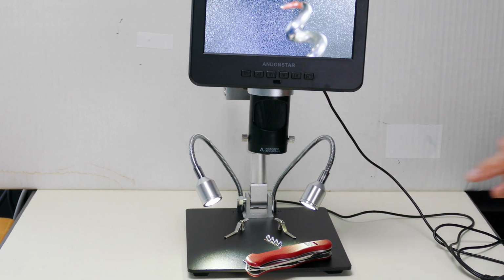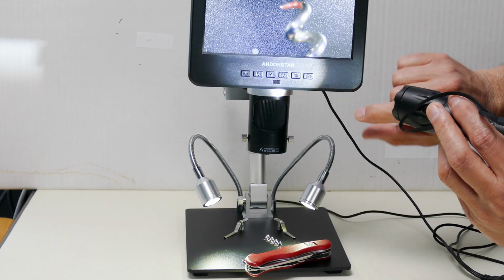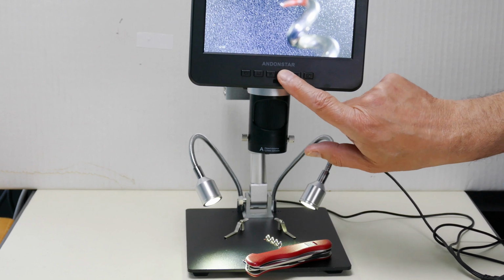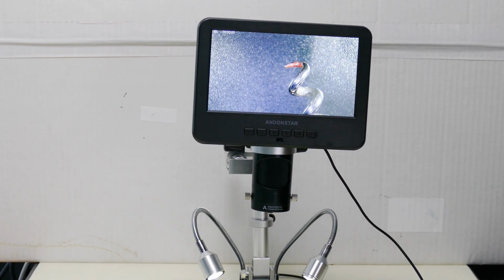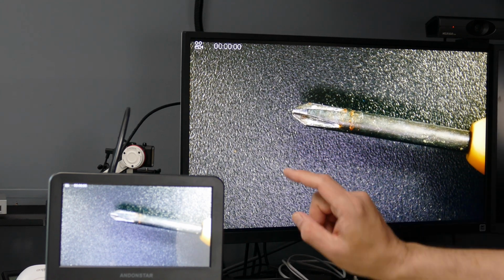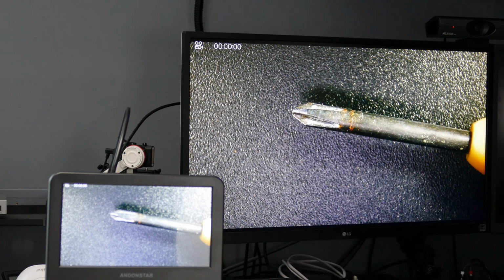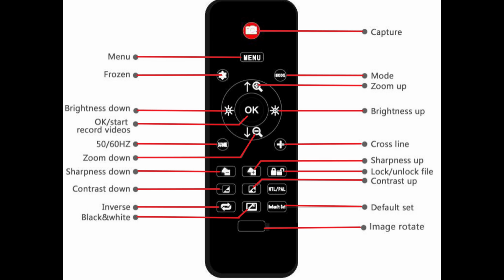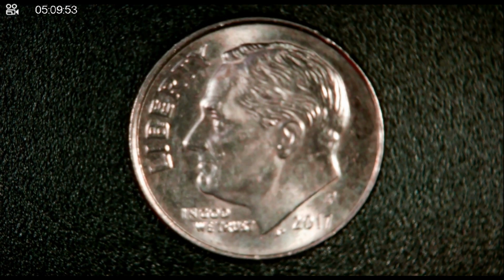Reviewing the Andonstar Digital Microscope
This video in the Opening, Review, Setup, and Test, of the Andonstar Digital Microscope.  This scope would be a great Mother or Father's Day gift for anyone who has a hobby where being up close and personal would be a help. I will show how it is assembled and how it works, plus some of the future projects I have in mind that will benefit by using this unit.

    0:00 Introduction to the Review of the Andonstar Digital Microscope
    1:15 What comes in the Andonstar Digital Microscope Package
    5:28 Things Needed for the Andonstar Digital Microscope that are not included
    5:45 Assembling for the Andonstar AD246S-M Digital Microscope
  10:12 Connecting the Slide Unit to the Andonstar Digital Microscope
  11:11 Adjusting & Using the Andonstar Digital Microscope to View Objects
  12:22 Viewing the Andonstar Digital Microscope on a Monitor with HDMI
  12:42 Understanding the Remote for Andonstar Digital Microscope
  13:01 Using All the Lenses of Andonstar Digital Microscope on Applicable Objects
  15:55 Concluding the Review of the Andonstar Digital Microscope

    Andonstar AD246S-M HDMI Digital Microscope 2000x for Adults, 3 Lens 2160P UHD Video Record, 7 Inch LCD Soldering Microscope, Coin Microscope, Biological Microscope Kit, Windows Compatible

    6PCS Precision Tweezers Set, Upgraded Anti-Static Stainless Steel Curved of Tweezers, for Electronics, Laboratory Work, Jewelry-Making, Craft, Soldering, etc, by kaverme

        YIHUA 853D USB 3A-Three Tools- Soldering Station, Hot Air Rework Station and Power Supply 0~3A, 0-15V with output and test modes. Also ºC/°F display, Digital Cal, Sleep Function